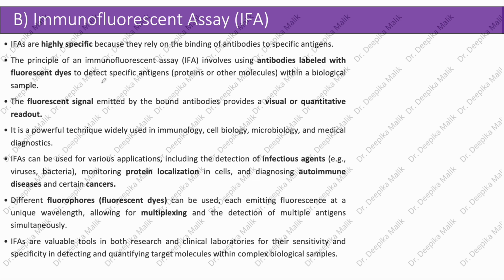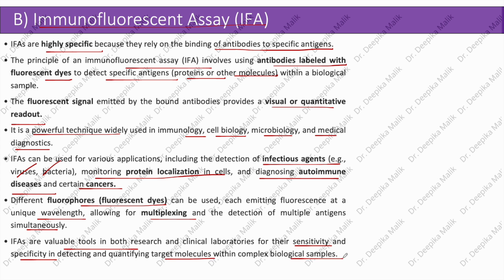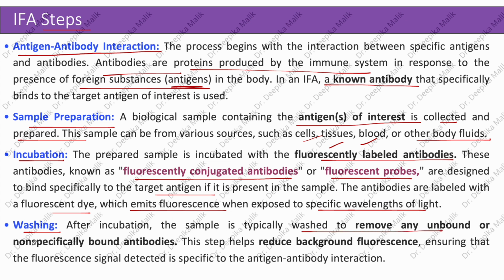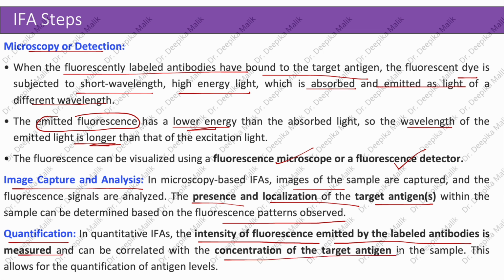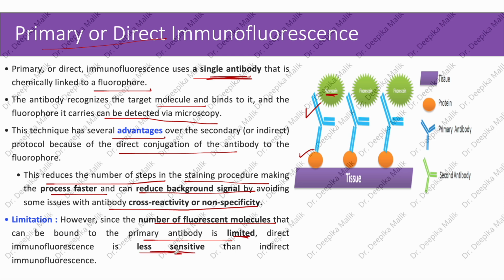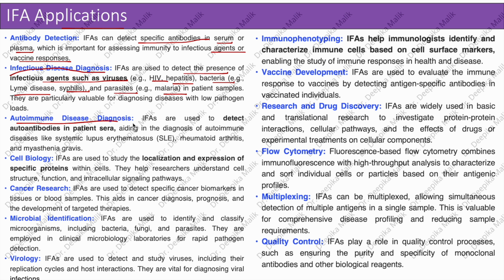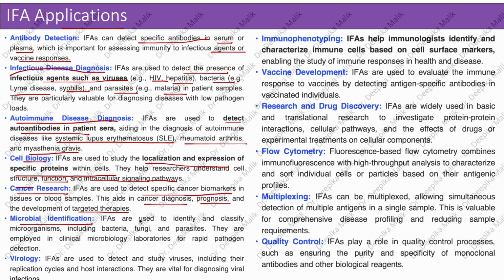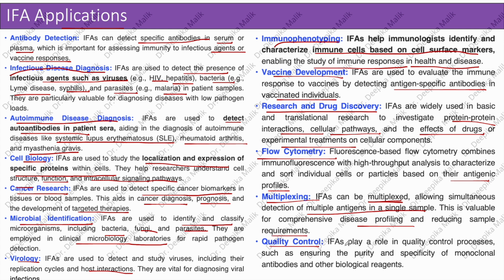Immunoassays : Immunofluorescent assay (IFA) - Learn Microbiology with Me- Dr. Deepika Malik (Ph.D.)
Welcome to Learn Microbiology with me! In this insightful video, Dr. Deepika Malik unpacks the world of immunofluorescent assays, a powerful technique in microbiology and biomedical research. Perfect for students, professionals, and enthusiasts, this video covers everything you need to know.

📌 Topics Covered:
✨ Principle of Immunofluorescent Assay
🧪 Essential Requirements for Performing the Assay
🔍 Step-by-Step Procedure
🔬 Types of Immunofluorescent Assays:
Primary (Direct) Immunofluorescence
Secondary (Indirect) Immunofluorescence
🌟 Real-World Applications in Diagnostics and Research

Learn how this technique is used to visualize specific antigens and antibodies with precision, revolutionizing fields like immunology and pathology.

💬 Have questions? Drop them in the comments below, and let’s learn together!